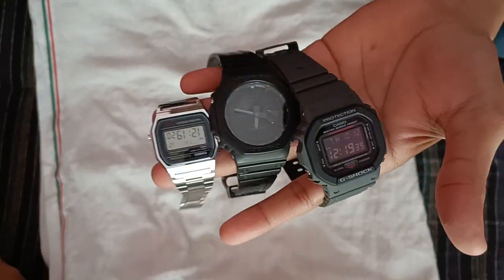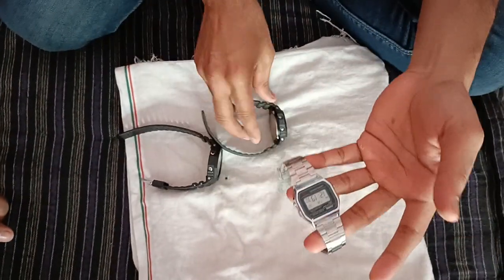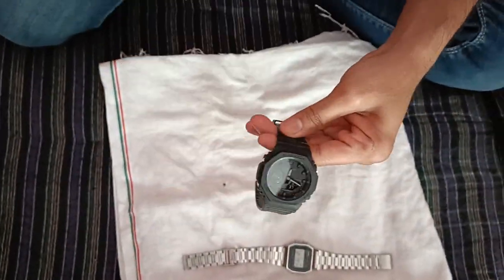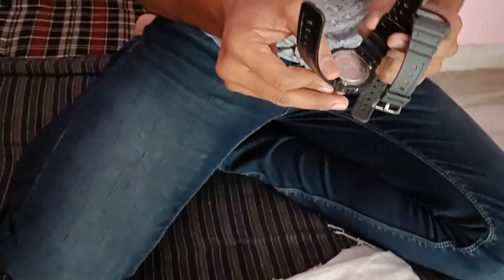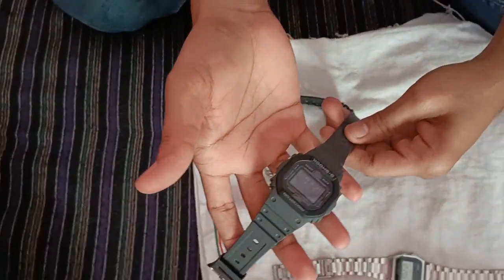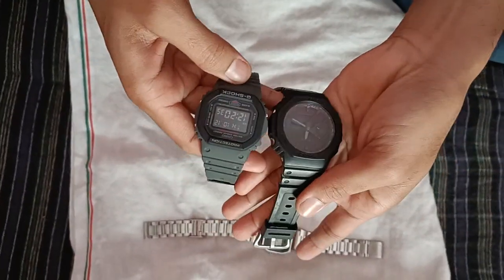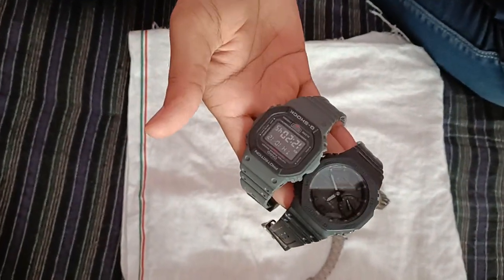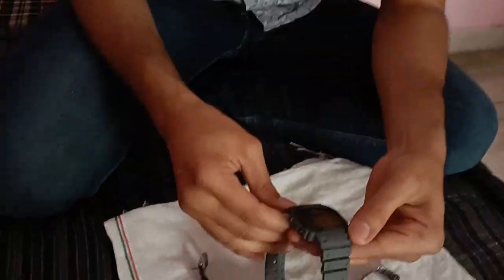Casio G-Shock watch review